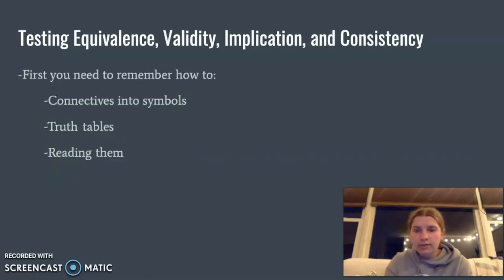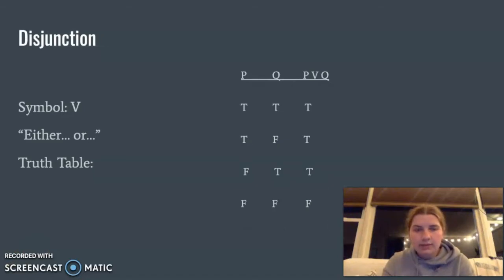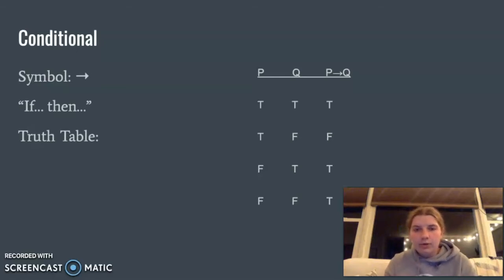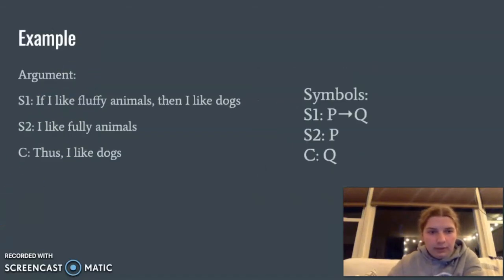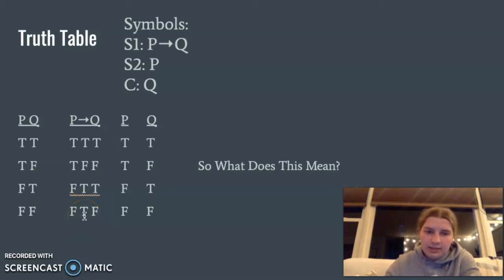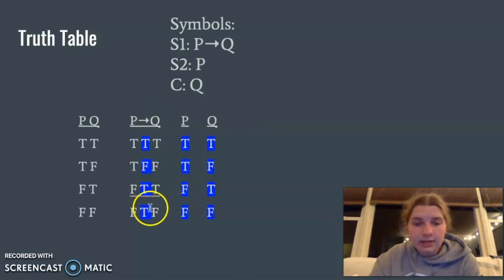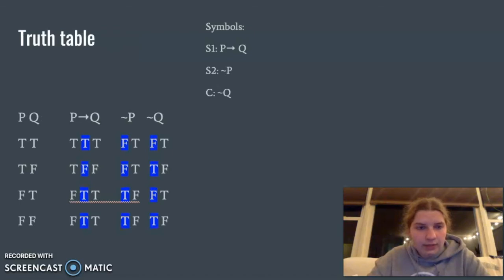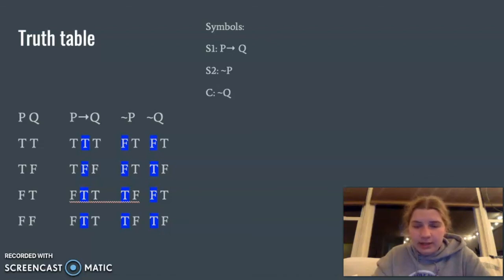Extra Credit LRP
This video is about Lecture 3 with some information about truth tables and connectives as well. I hope you enjoy it!